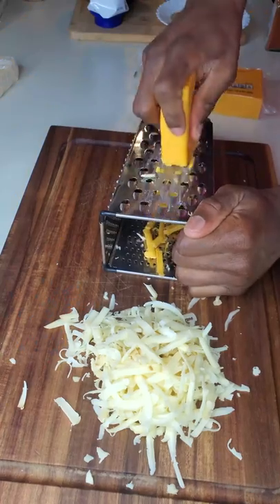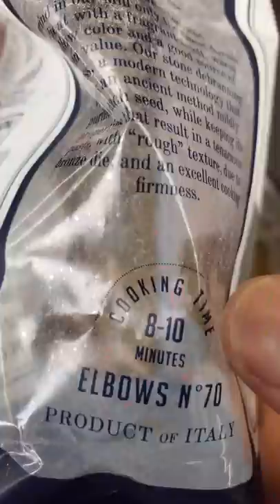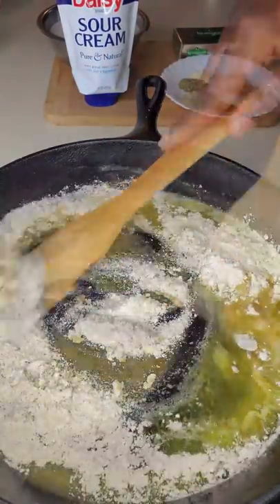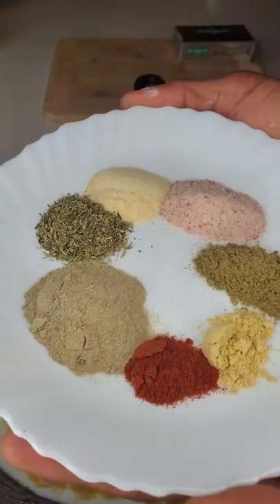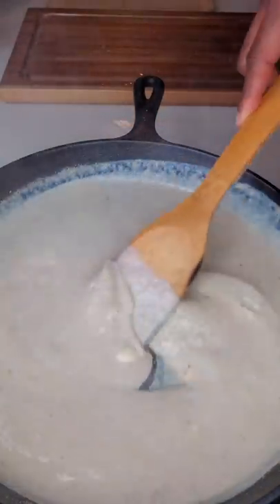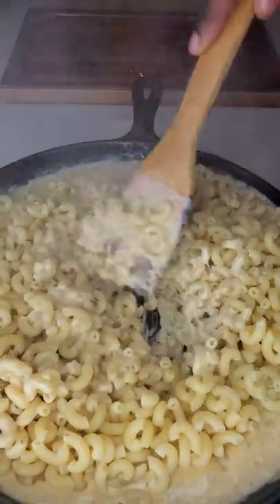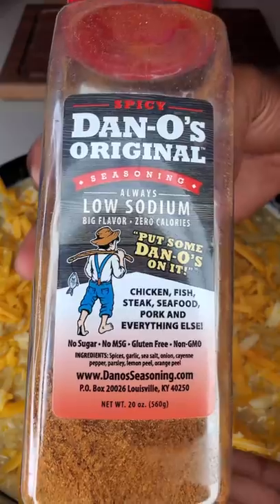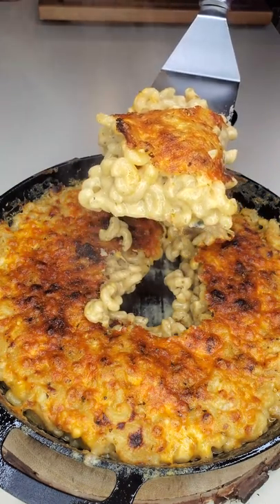Insane Mac and Cheese (Baked)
Full recipe -
Start by shredding 2 cups of sharp cheddar and 1/2 cup smoked gouda. (Make sure not to pack it into your measuring glass)
Over medium heat melt 1 stick of unsalted Irish butter.
Once melted, add 6 tbsp whole wheat flour.
Mix gently, breaking up any lumps until smooth.
Once smooth, cook and stir for an addition 30 seconds - 1 minute to build flavor in your Roux.
Add 1 tbsp of sour cream, 2 1/2 cups of whole milk then stir to combine.
Add 2 tsp white pepper,1 1/2 tsp fine sea salt, 1/2 tsp ground ginger, 1 tsp ground garlic, 1/2 tsp cayenne powder, 1/2 tsp smoked paprika, 1 tsp ground sage, and 1 tsp ground thyme.
Stir until combined then turn off the heat and add in your cheddar and gouda.
Once well incorporated, add in 1 pound of macaroni noodles cooked 2 minutes under what the box claims is Al Dente. (Mine said 6-8 minutes so I only cooked for 4 minutes.)
Stain your undercooked noodles through a colander then add them to your cheese sauce.
Make sure every noodle is well coated in cheesy goodness then smooth out the top and add 1/2 cup of cheese on top.
Slip into a preheated High Broil oven for 4-5 minutes until bubbly and delicious.